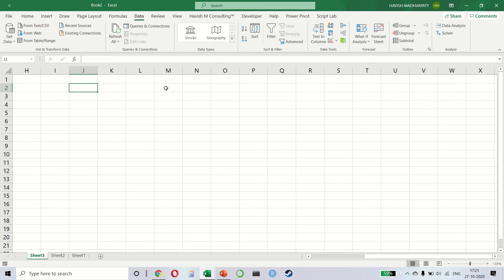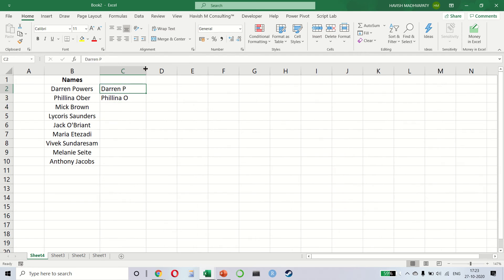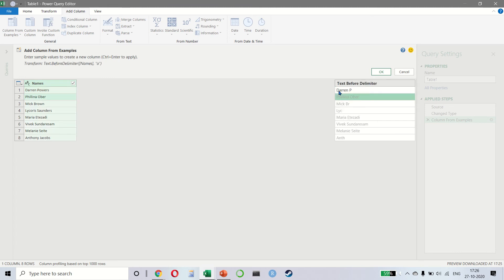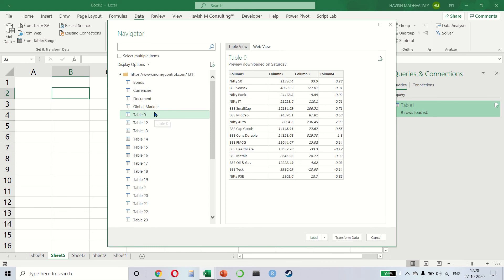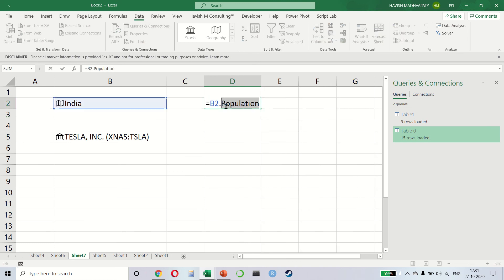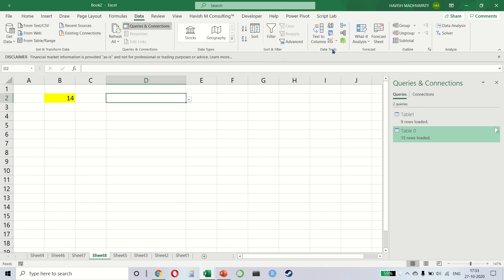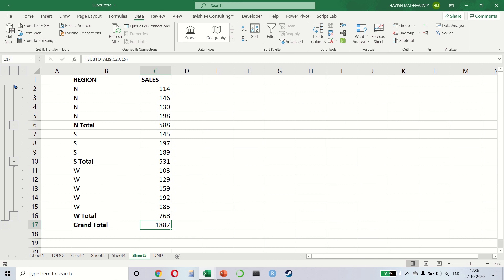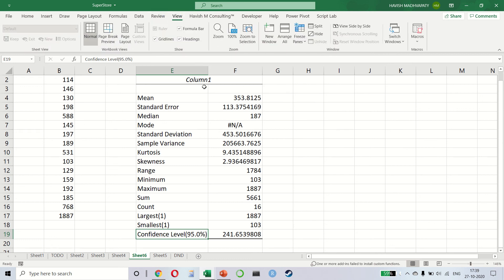012 - DATA EXPLORER